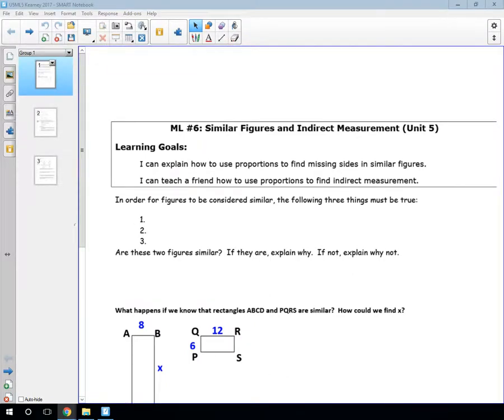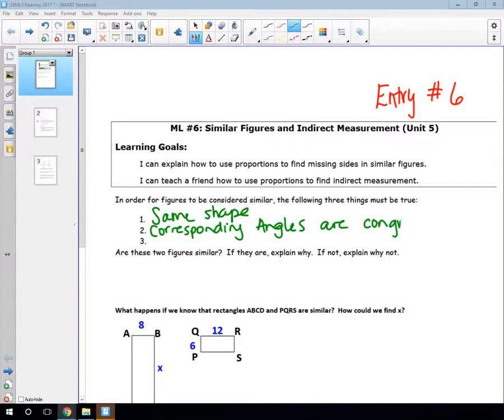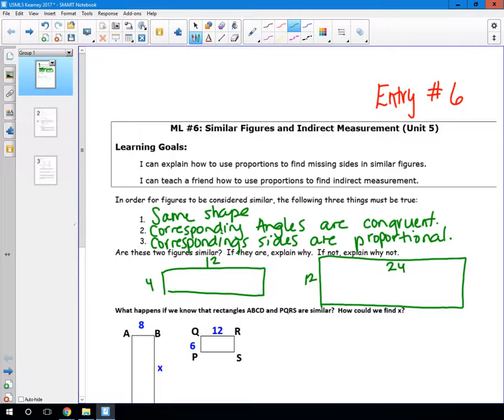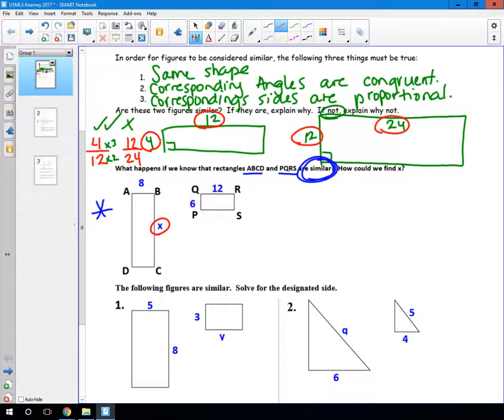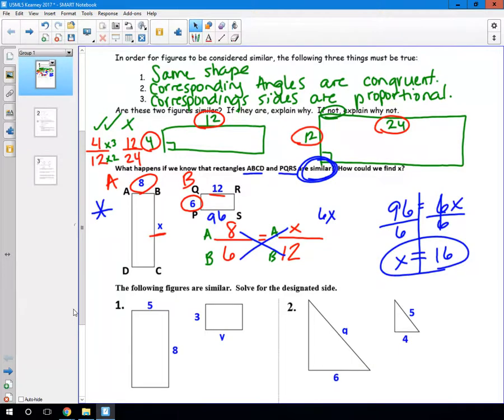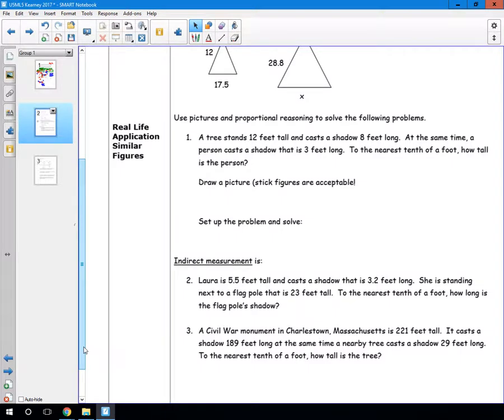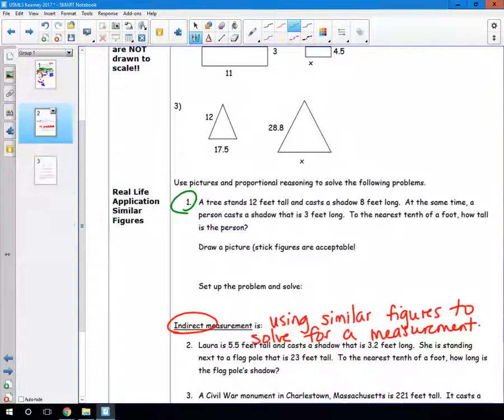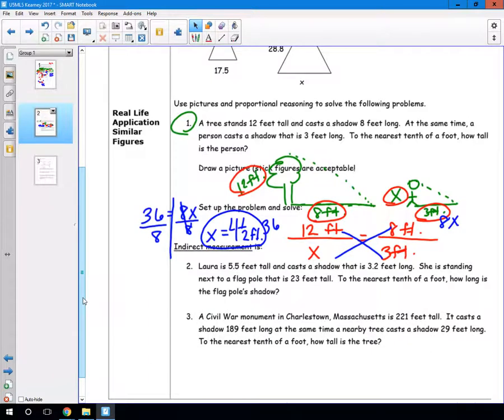U3ML5 Similar Figures